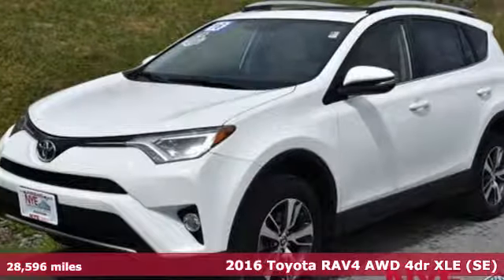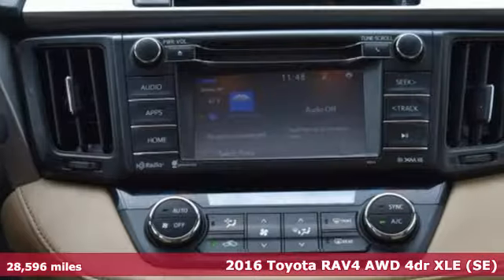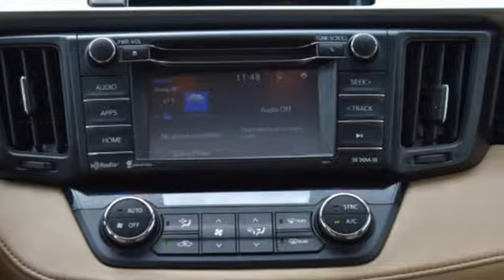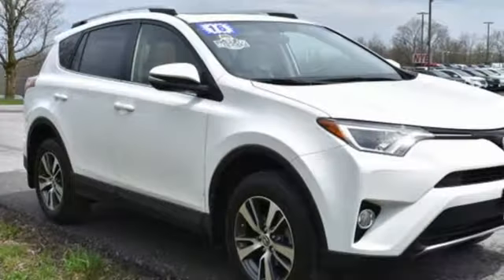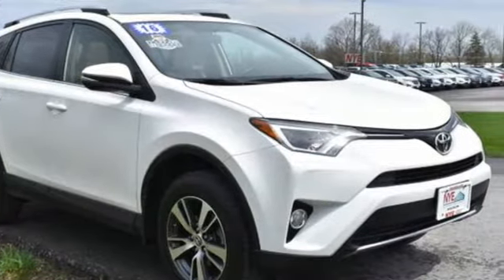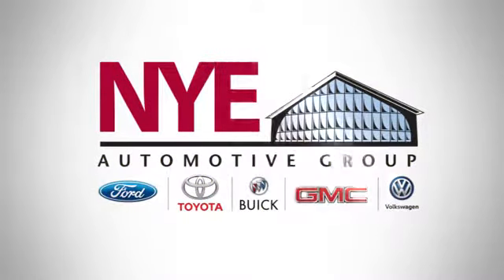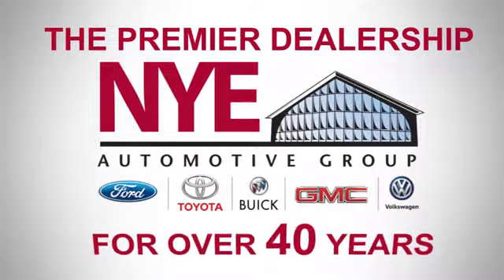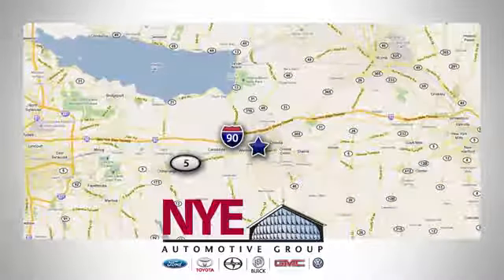2016 Toyota RAV4 Utica NY Oneida, NY BT5822 - SOLD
Year: 2016
Make: Toyota
Model: RAV4
Trim: XLE
Engine: 4 Cyl. 2.5 L
Transmission: Automatic
Color: White
Mileage: 28596
Stock #: BT5822
VIN: JTMRFREV2GD181197
T

Address:
1441 Genesee St.